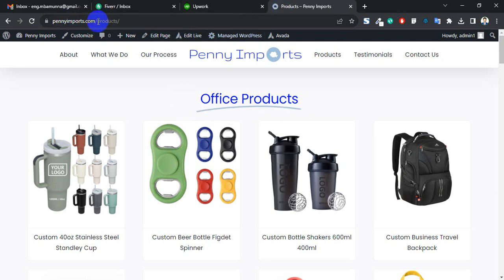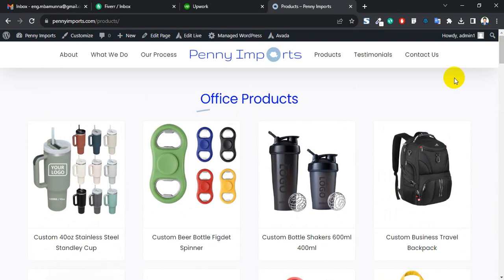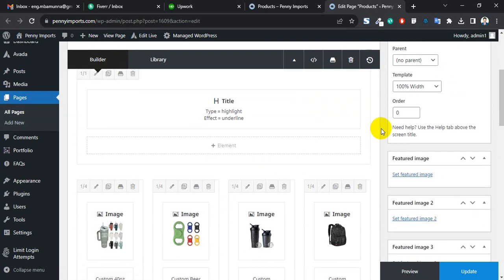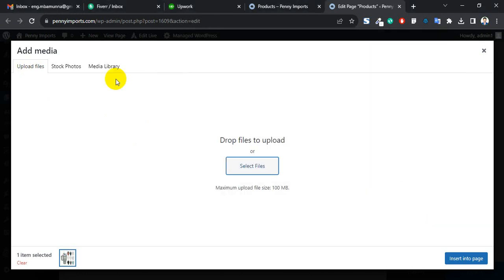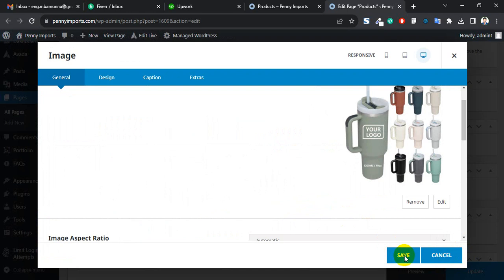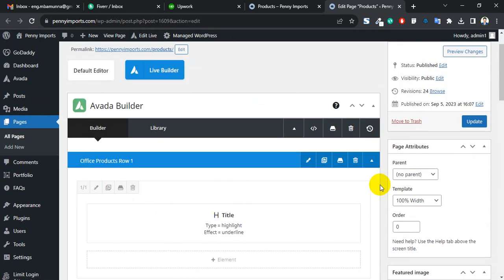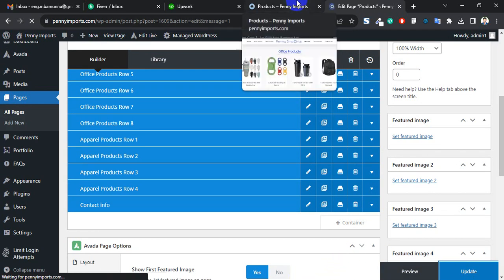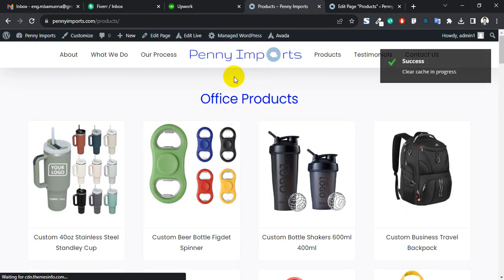How to change Products